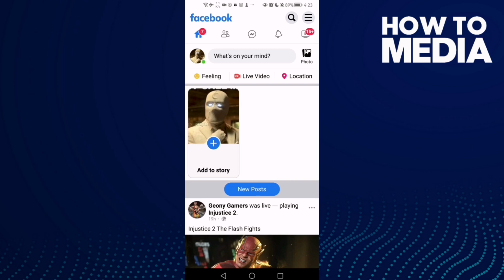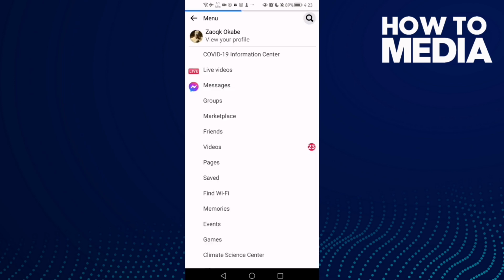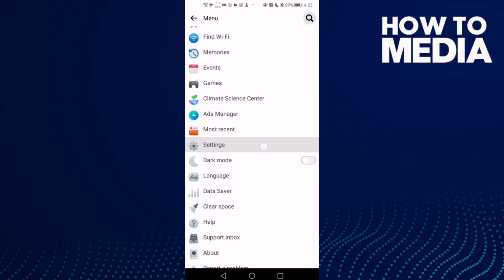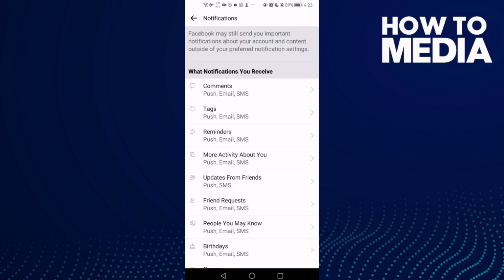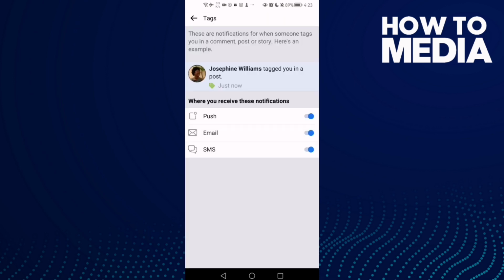How to Turn Off Tags Email Notifications on Facebook Lite App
in this video we discuss :